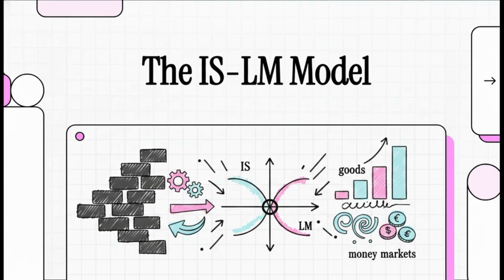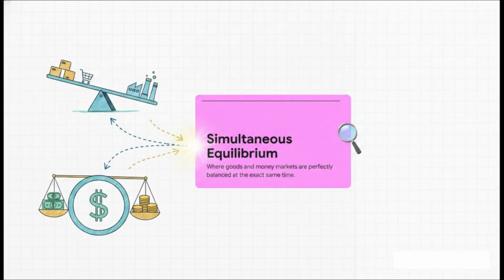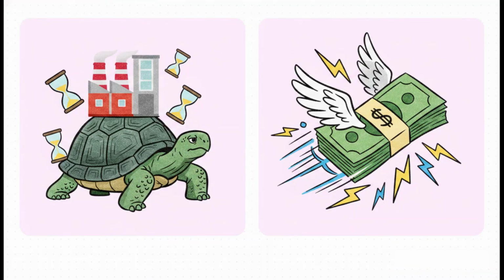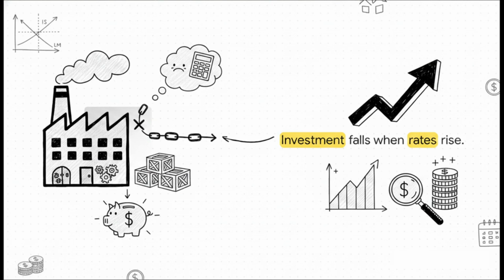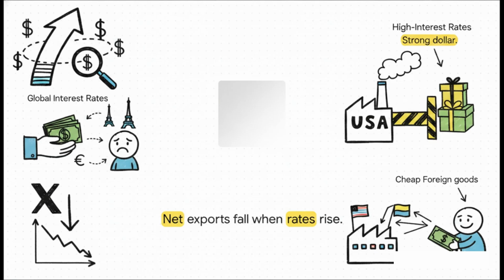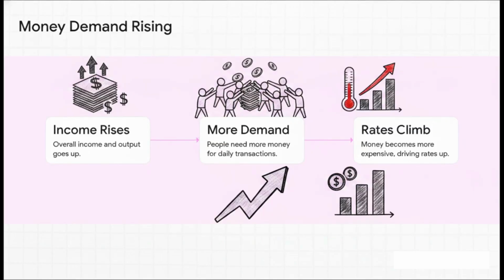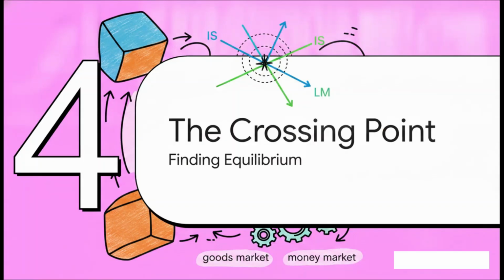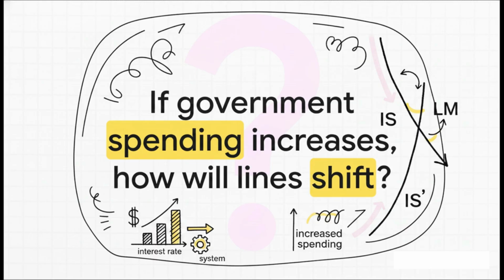How the IS-LM Model Balances the Entire Economy: Visual Guide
Understand the IS-LM model in macroeconomics without getting lost in complex equations. This video breaks down how the physical goods market (IS curve) and the financial money market (LM curve) interact to create simultaneous equilibrium—also known as the Hicks-Hansen synthesis.

📌 What You’ll Learn:
• The fundamental difference between the slow-moving goods market and the fast-reacting money market.
• Why the IS curve slopes downward (Aggregate Expenditure, Investment borrowing, Net Exports, and interest rate impacts).
• Why the LM curve slopes upward (Opportunity cost of holding cash, transaction demand for money, and fixed money supply).
• How simultaneous equilibrium is reached at the crossing point of both curves.
• How government spending and fiscal policy shift the equilibrium.

⏱️ Timestamps / Chapters:
00:00 - Introduction: The IS-LM Model Explained
00:57 - Simultaneous Equilibrium & Hicks-Hansen Synthesis
01:25 - Goods Market vs. Money Market (Speed of Adjustment)
02:17 - The Goods Market & The IS Curve (Why It Slopes Downward)
04:23 - The Money Market & The LM Curve (Why It Slopes Upward)
05:52 - The Crossing Point: Simultaneous Equilibrium
06:43 - Real-World Policy Shifts: Government Spending Impact